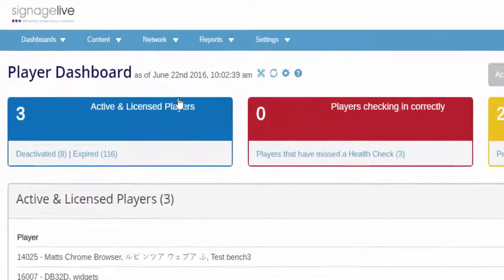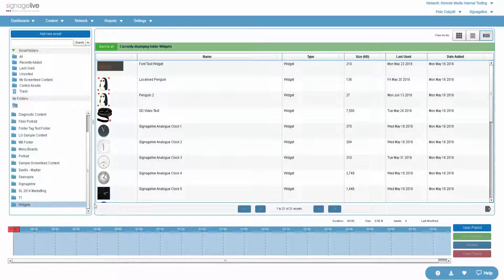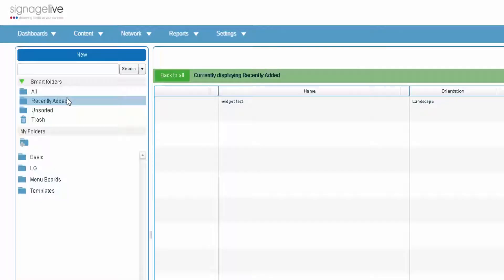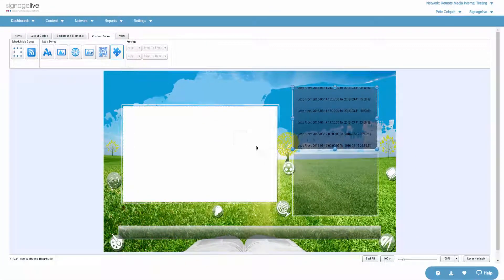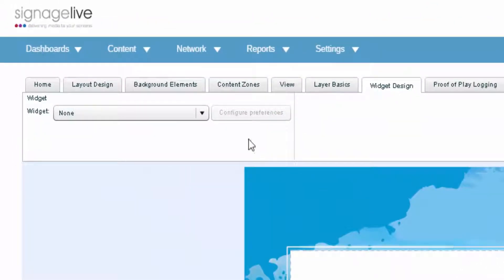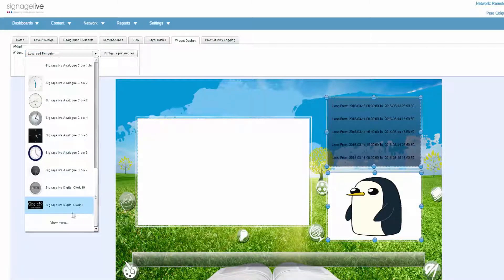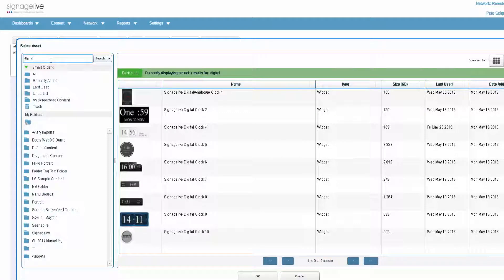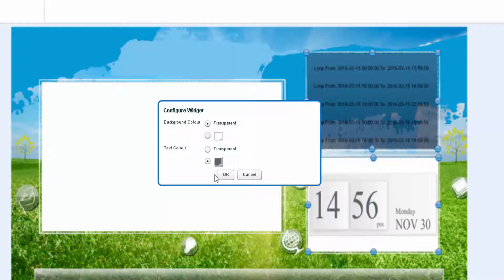Introduction to Widgets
Within Signagelive we've been busy adding more and more dynamic widgets to the platform to ensure our customers have a rich array of content at their disposal. Take an introductory look at Widgets in the following video.